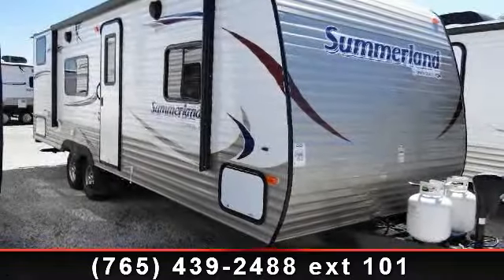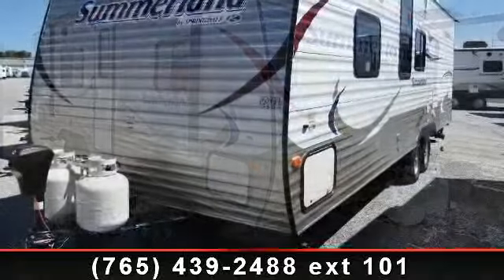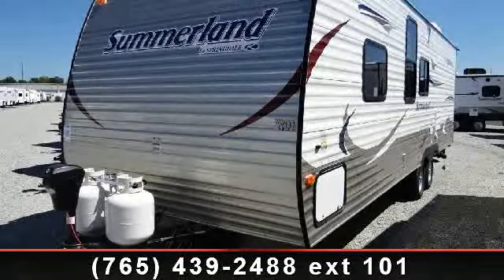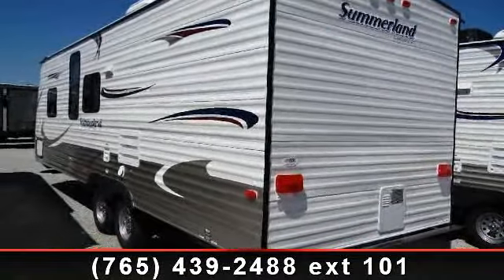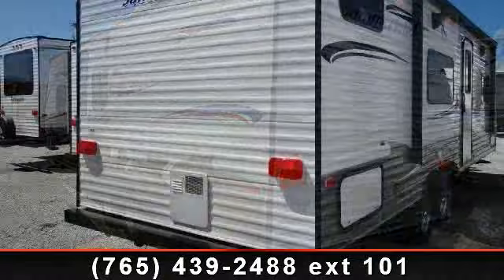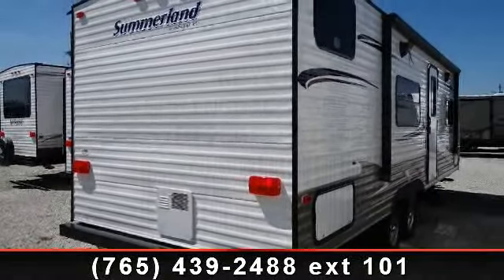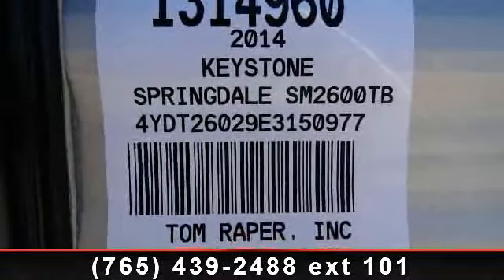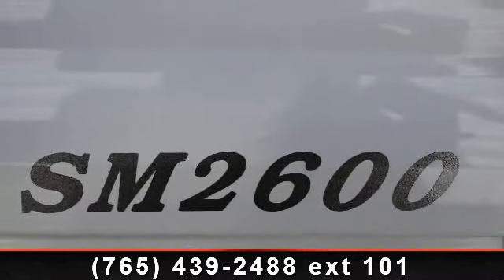2014 Keystone Summerland - Tom Raper - Richmond, IN 47374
You won\'t be lacking for comfort or convenience in this 2014 Keystone Springdale SM2600TB14. This 28\'10\" long model has a white exterior and is equipped with a power tongue jack, electric awning, and for stabilizer jacks. You\'ll love the radial tires, tinted safety glass windows, and non-ducted air-conditioning. This new RV for sale at your Indiana RV dealer has a television antenna with booster, a carbon monoxide detector, and AM/FM CD player. , Power Tongue Jack\r\nElectric Awning\r\n4 Stabilizer Jacks\r\n13.5 Btu A/c-non Ducted\r\nAm/fm Cd Player\r\nTv Antenna W/booster\r\nTinted Safety Glass\r\nCarbon Monoxide Detector\r\nMicrowave\r\nRadial Tires